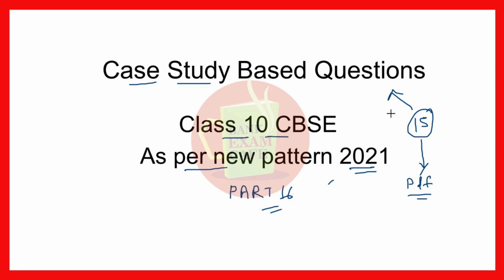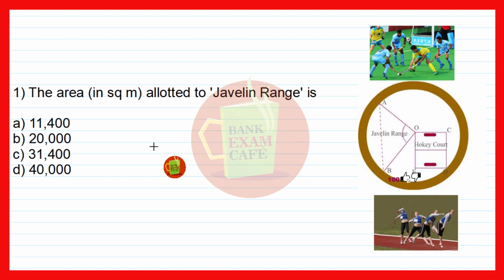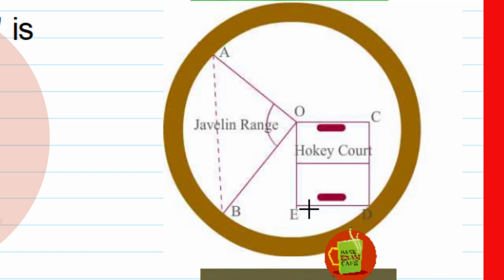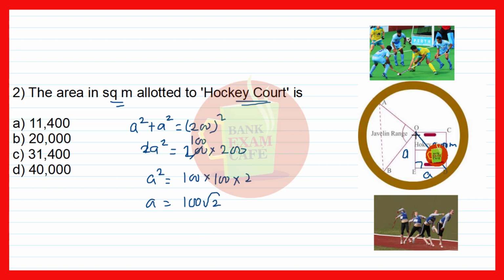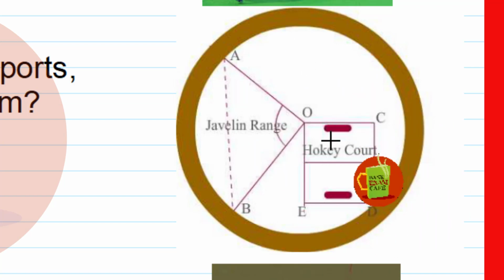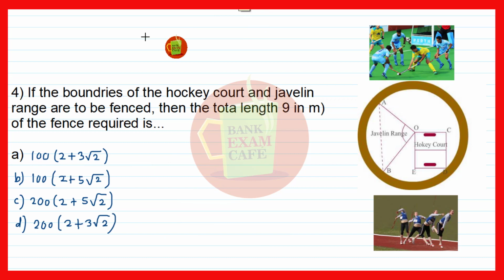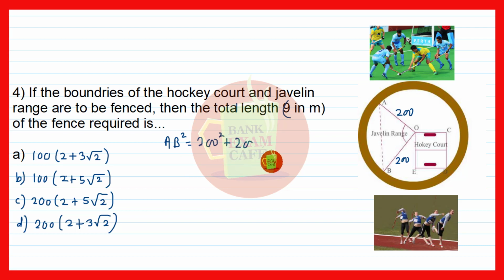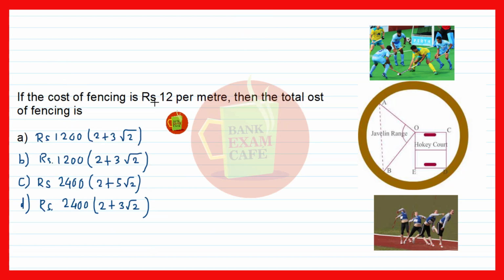Case study questions maths class 10 ||Part 16 || Mensuration || Chapter 11 class 10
In this video I have discussed case study questions maths class 10 cbse. The question is based on mensuration chapter 11 and chapter 12. Areas related to circle and surface areas and volumes.
Learning case study based questions maths class 10 because it will carry 16 marks in all in the cbse exam 2021

Suggested videos

bankexamcafe